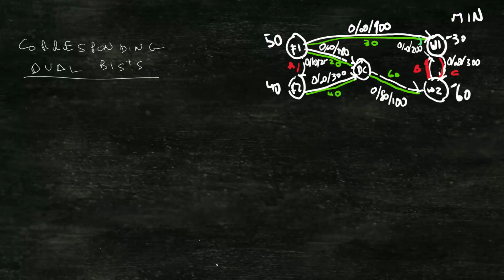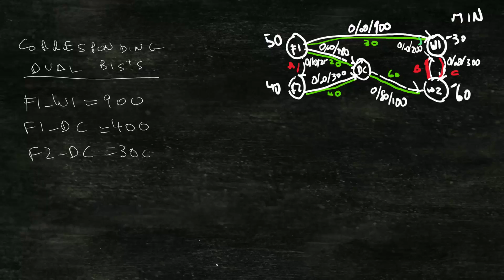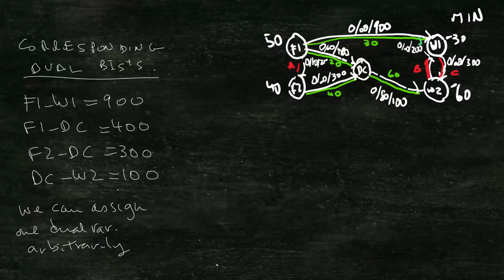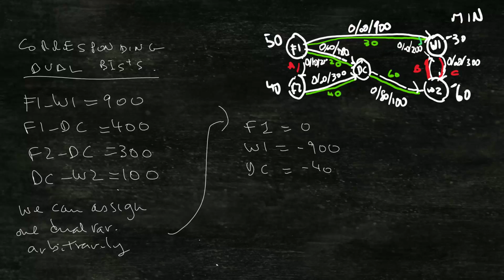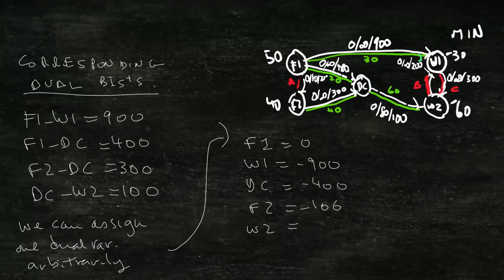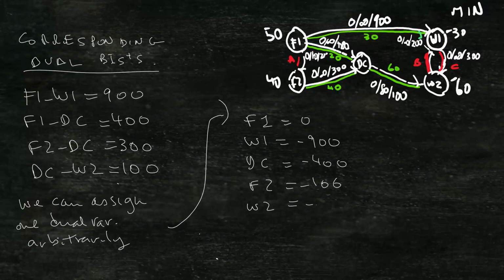NS15 The entering arc pt1